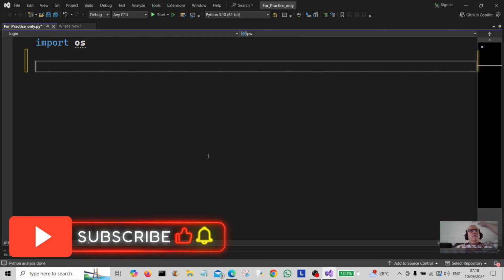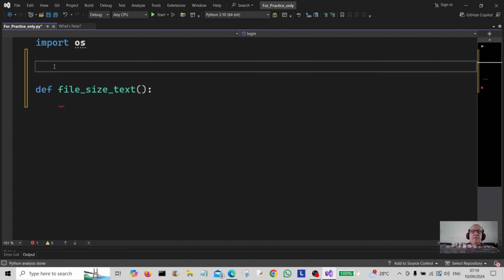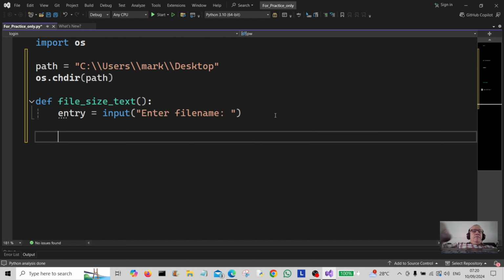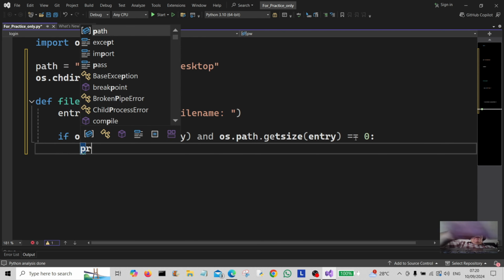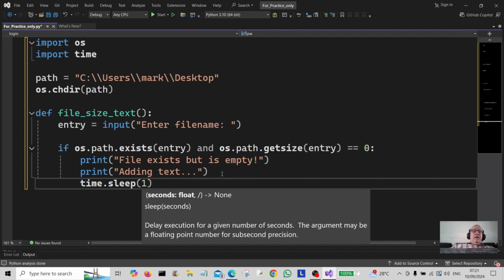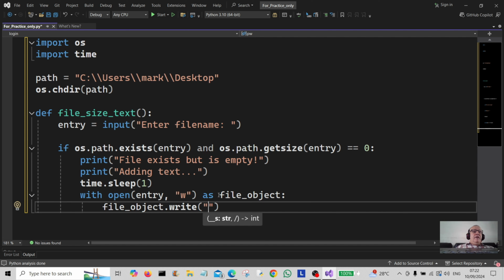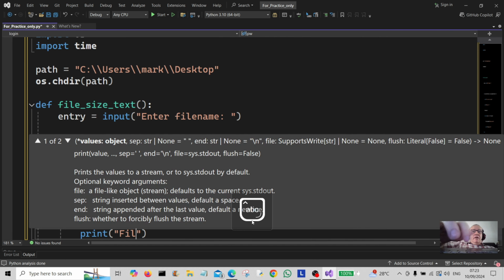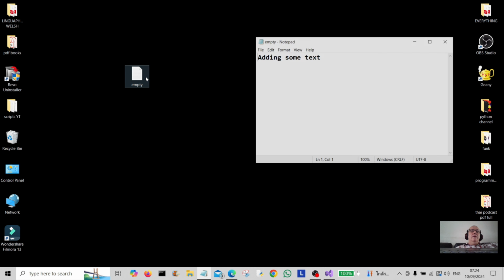Python Beginners EASY MINI PROJECT: File Size Update 2024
Use Python To Check File Size & Update txt. Beginners Mini Project.